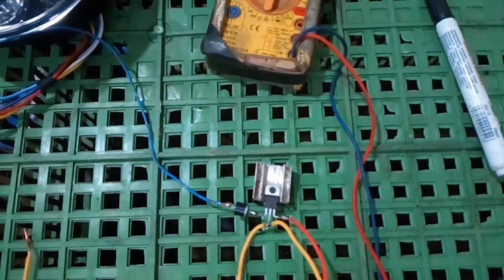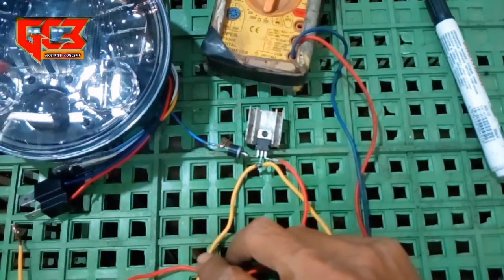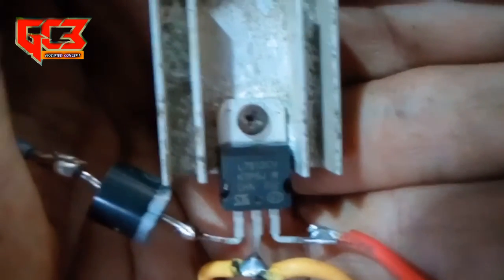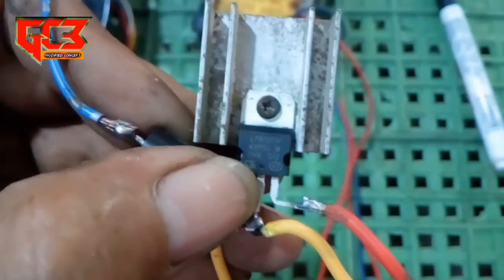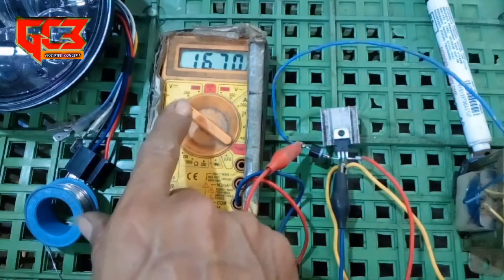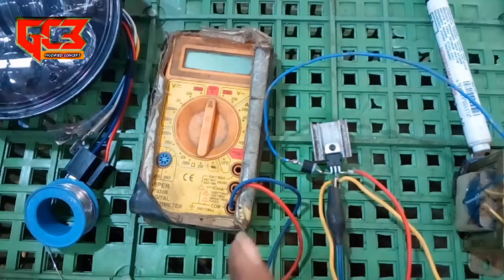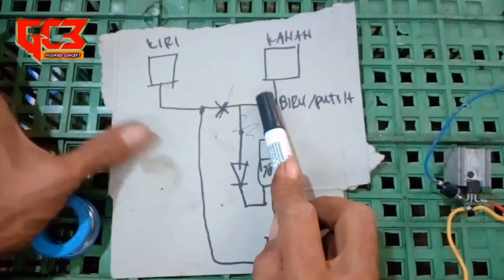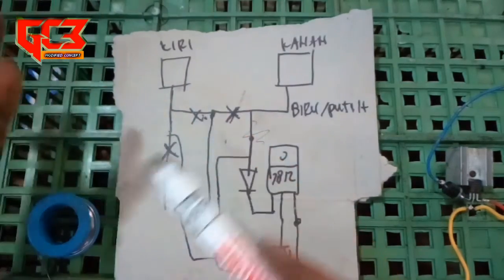LAMPU DAYMAKER BISA LEBIH AWET HANYA DENGAN MODAL 4000 RUPIAH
Lampu daymaker mempuanyai komponen utama yaitu led,dan led ini sangat sensitif terhadap tegangan.
Lampu daymaker membutuhkan arus yang stabil yaitu 12 volt,di atas itu akan menyebabkan kerusakan pada komponen nya.
Lampu daymaker perlu kita pasang rangkaian penstabil tegangan yang kita buat sendiri dengan mudah dan modal yang  murah.